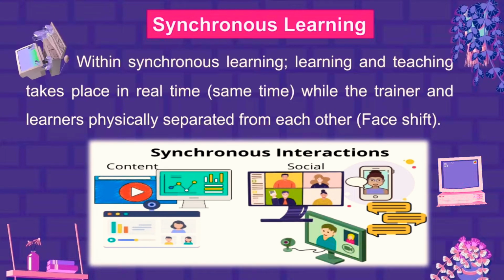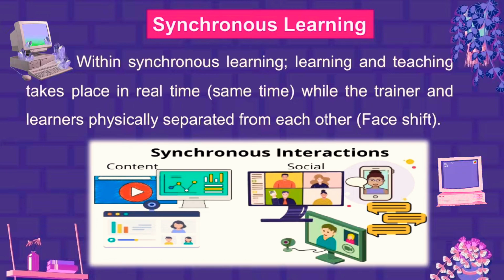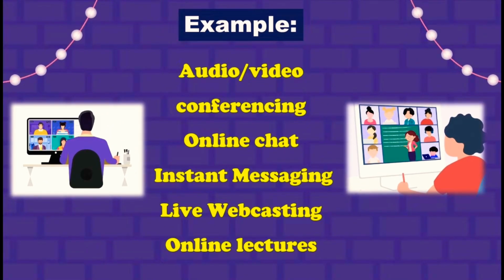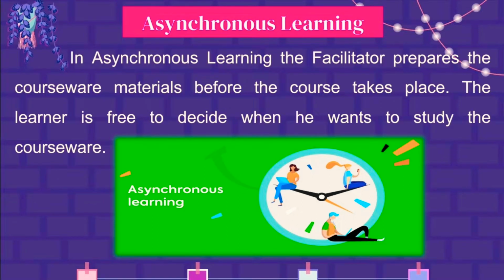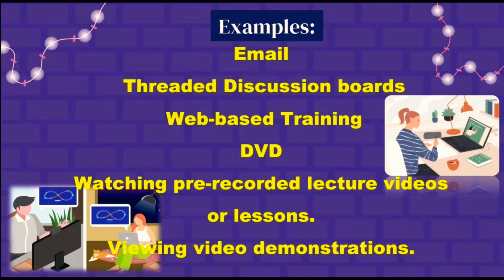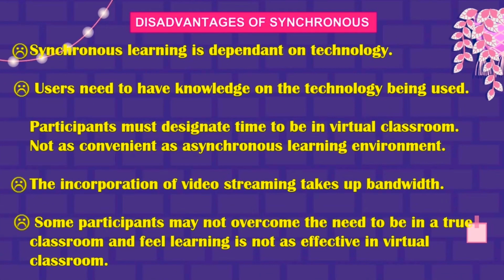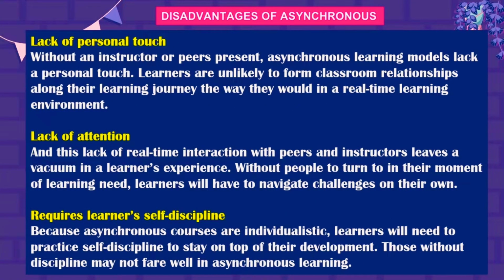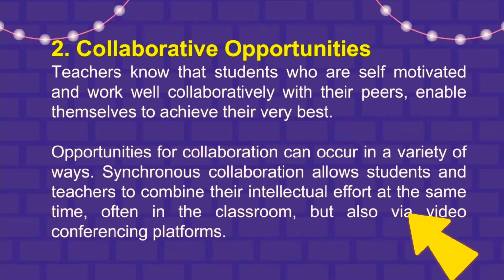Synchronous and Asynchronous Learning